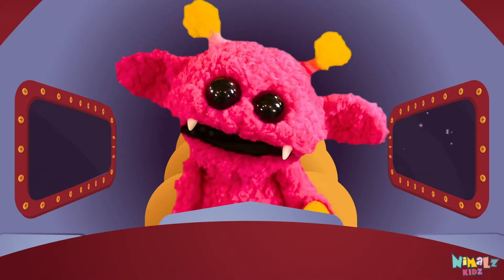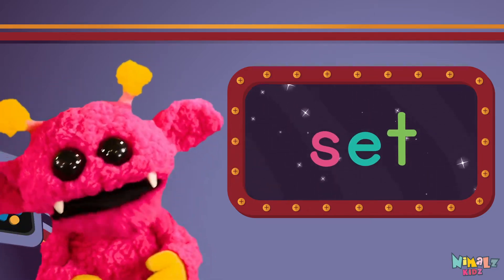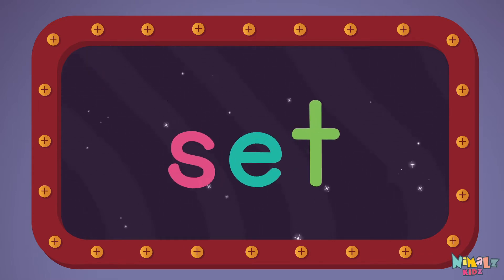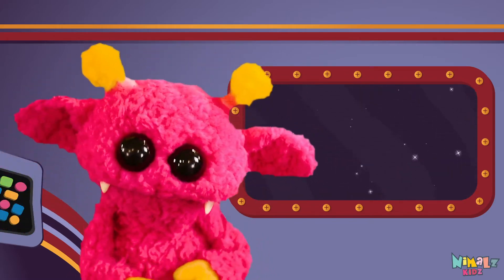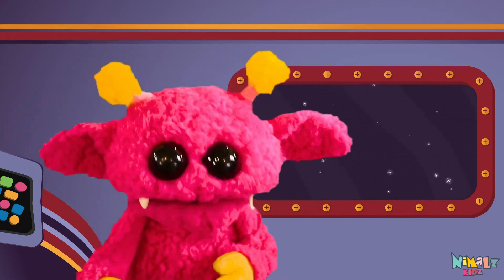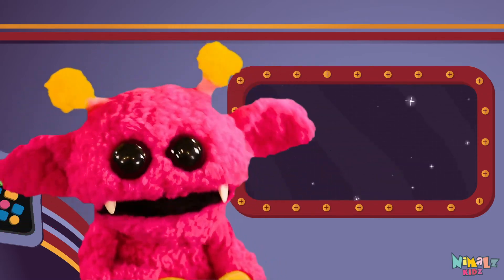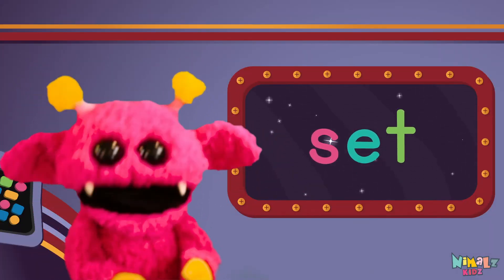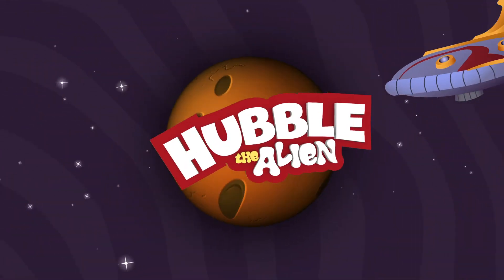SET - Let's Learn the Sight Word SET with Hubble the Alien! | Nimalz Kidz! Songs and Fun!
Learn the Sight Word set!!!